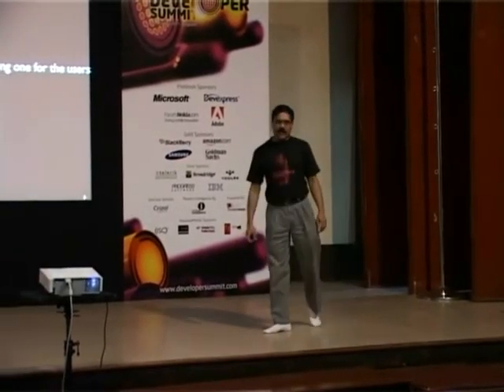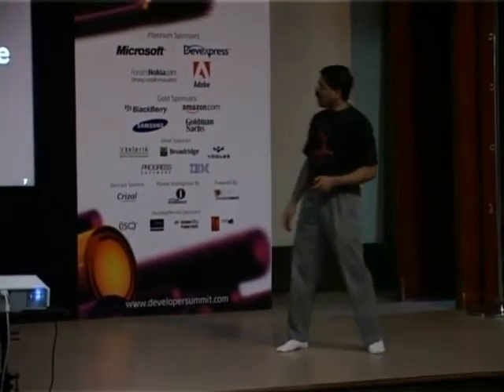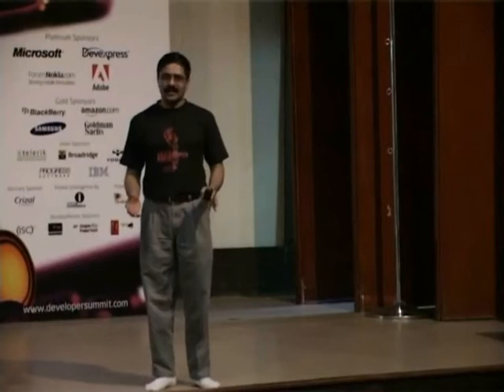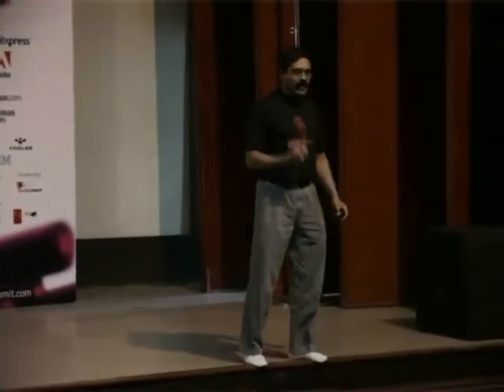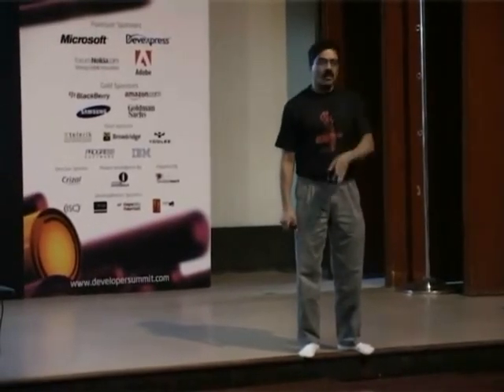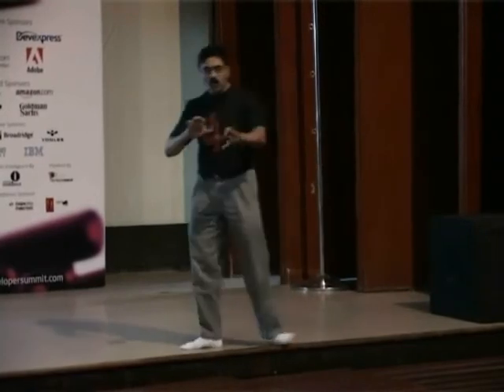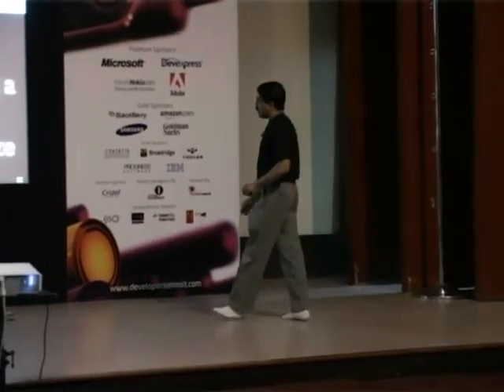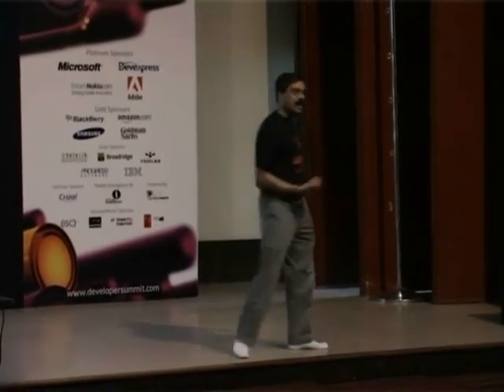Towards a Humane Interface - Aesthetics and Usability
A successful application has to focus on three dimensions-value (business), design (engineering) and usability. Usability is not only about the wow factor. It is about making the application easier and intuitive to use. In this presentation we will learn the fundamentals of creating a usable application. We will look at some basic dos and don't. These will help you move forward from being a programmer to a good application developer.